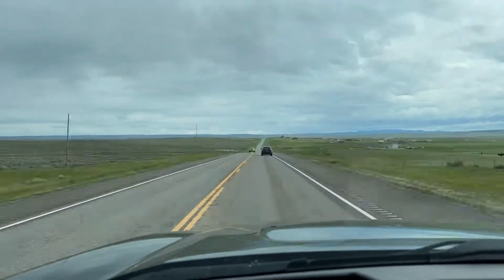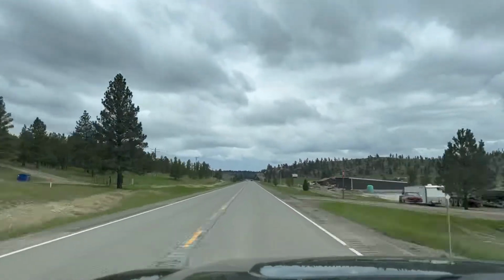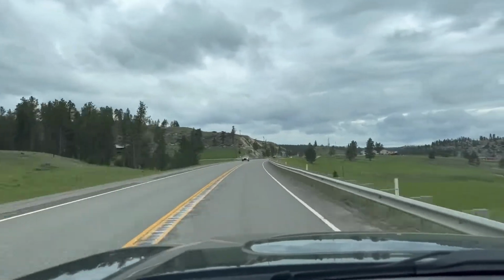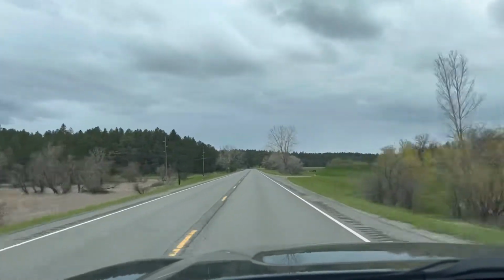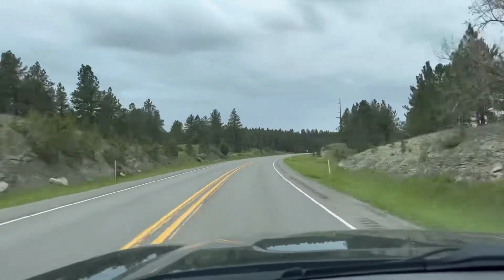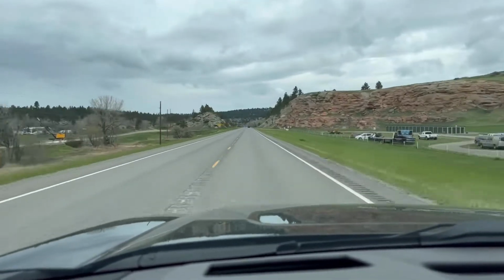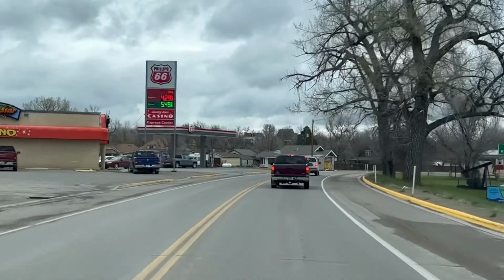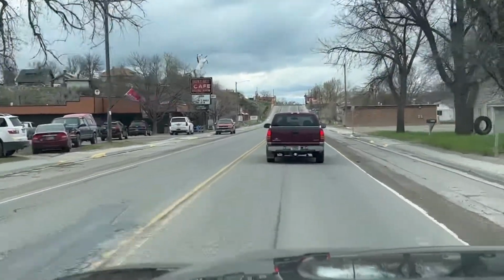Homes Under $200,000 outside Billings Montana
Ride with me and check out a small town 45 minutes north of Billings Montana!

📅 Schedule a Free 30 minute Discovery Session with Alyssa Webb today and take your first step towards your dream life!

🏠 Check out the hottest properties in Billings with just a

💡 Want to know the value of your current home? Use our Home Value Calculator and find out now!

👩🏻 Follow Alyssa on Instagram for inspiration and updates on the Billings real estate market

Alyssa Webb is a REALTOR®️ in and around the Billings, Montana (about a 1.5 hour radius of Billings). Proud mom of 5 children 👶🏼 and a Maltipoo & a chihuahua🐶  There is no greater joy than guiding people through the home buying and home selling processes so that they understand everything- every step along the way AND every paper they are signing. I am so grateful to each and every one of you that watch my videos and follow along on my journey. When I’m not doing real estate related things you can find me at hot yoga, doing Barre, reading a good book or maybe binging Netflix 🤣

If you have questions about joining ΓEA⅃ Broker let’s schedule a time to chat!
Check this out: Join me at Real! Real offers flexibility, mobile tech, great splits and no monthly fees. Happy to share more on a calendly call!

ΓEA⅃ Broker, LLC
License#: RRE-BRO-LIC-108861